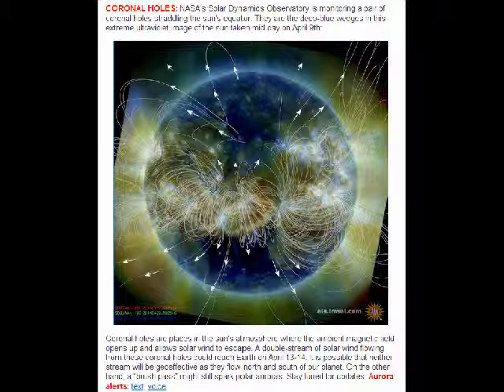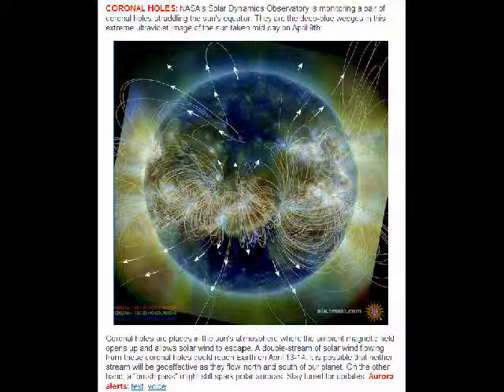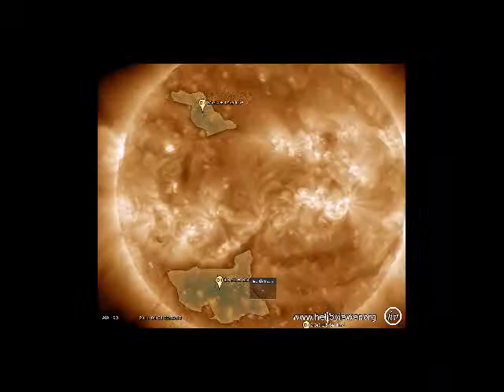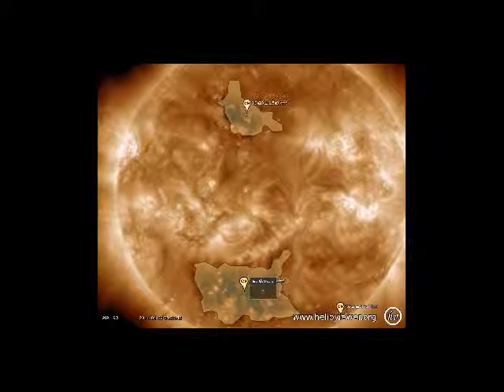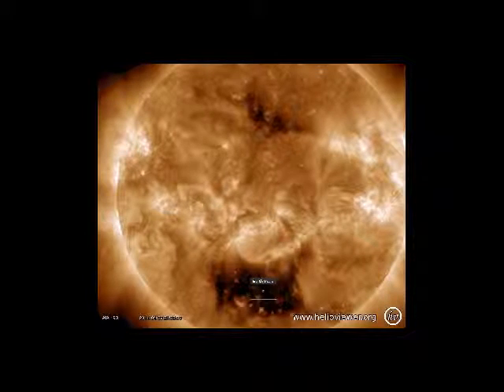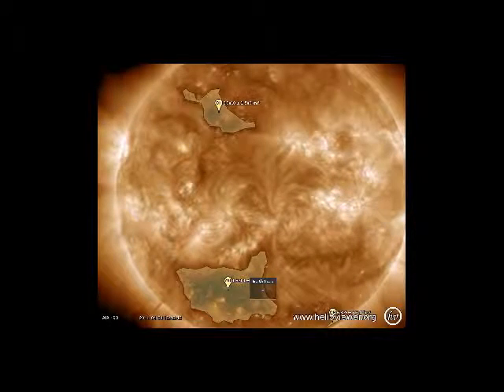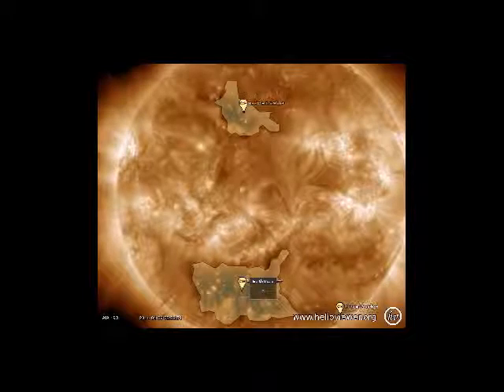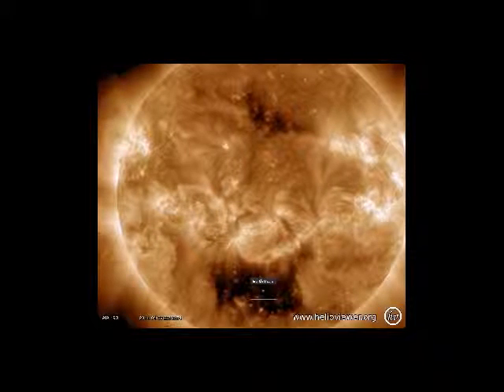Mars in opposition to earth tonight Coronal Holes